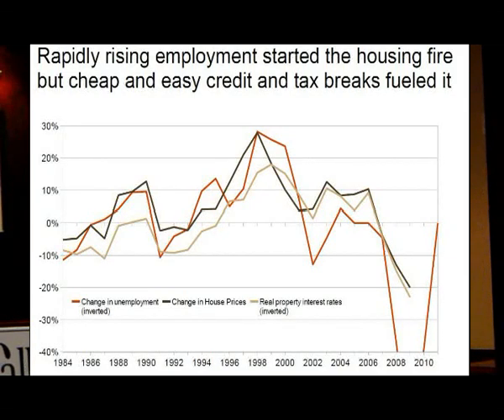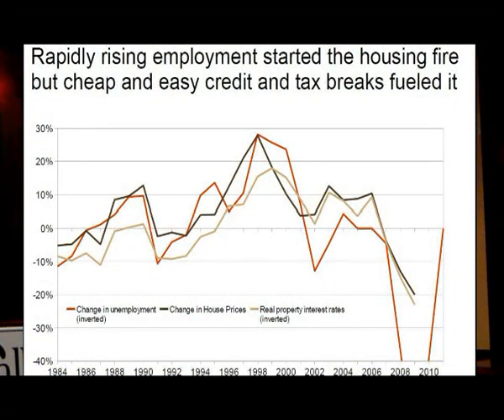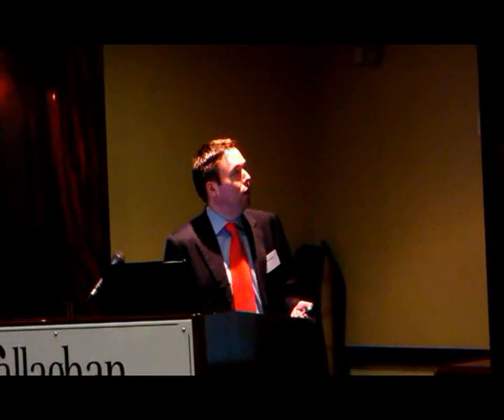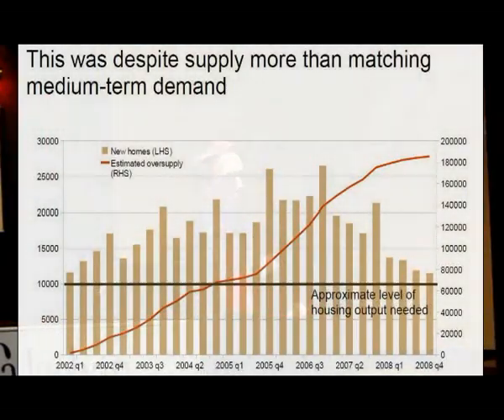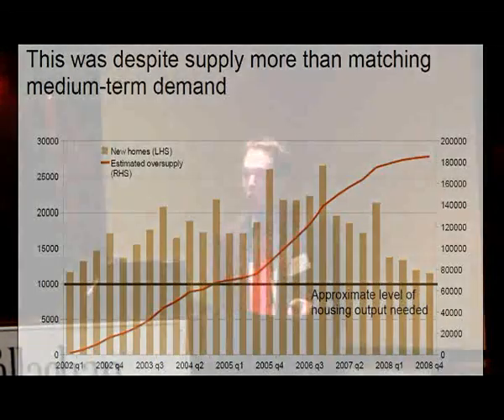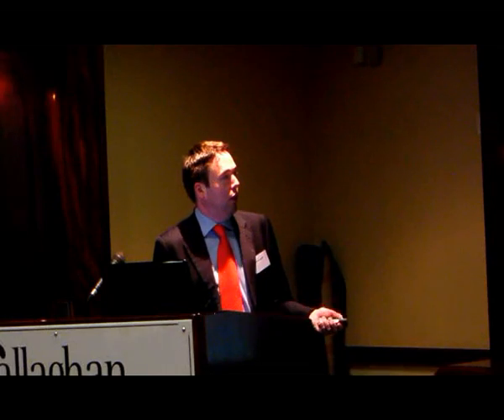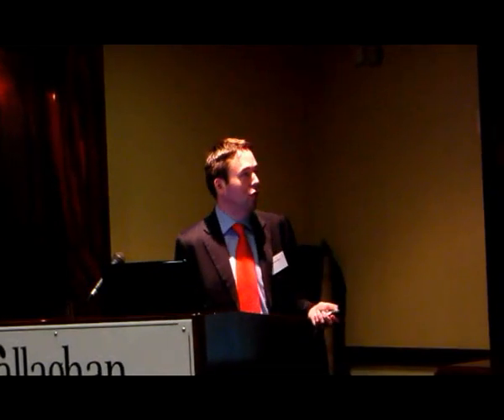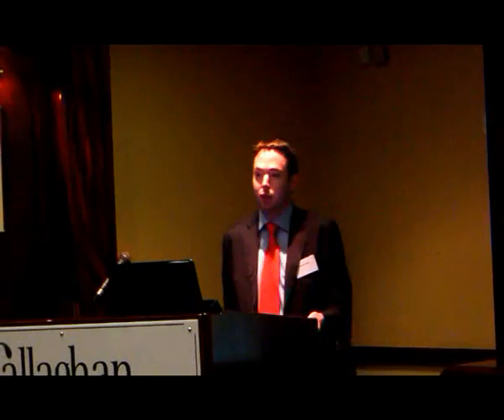Ronan Lyons CFA talk 9th July 2009 (part 3)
This recording is of a talk given by Ronan Lyons on the topic of 'Supply, Demand, and Price in Irish Property'.

He covers a wide overview of the Irish property market, and many of the key aspects of it. Ronan's research, (which he carries out in his role as an economist for the website daft.ie)  is considered one of the most credible sources for information on the Irish property market and his work is cited in every media outlet be it television, paper, or radio.

Ronan also has the enviable ability of taking complex concepts and breaking them down into sensible bite size chunks of understandable information, you don't need to be an economist to easily interpret the information he presents.

There is a brief synopsis by Ronan at the start of the video, after the talk there is questions and answers, property is such a highly topical and relevant subject in Ireland in 2009 that it is absolutely worthwhile tuning in for the whole talk.

The talk was extremely well attended by CFA members in industry which is compliment to the speaker, if you missed it we hope you enjoy catching up with it on the CFA Ireland youtube channel! Please be sure to send this video on to colleagues who may benefit from it, and we encourage comments as well as relevant observations. All of our videos are also embeddable so that you can post them to blogs or other websites.

ronanlyons(at)gmail(dot)com

The video was made with kind permission of the CFA Ireland, it was filmed by Karl Deeter of Irish Mortgage Brokers